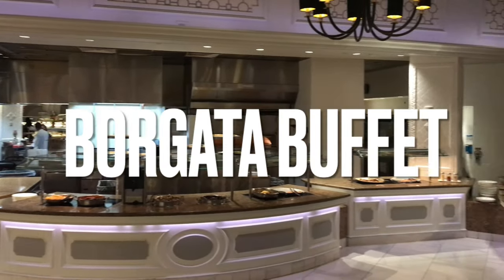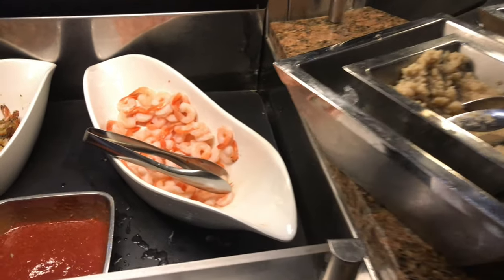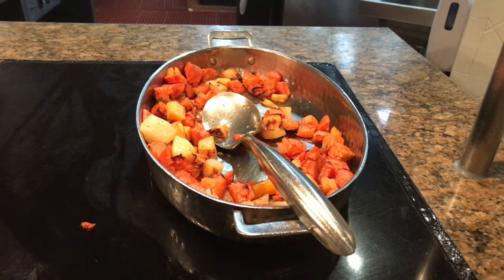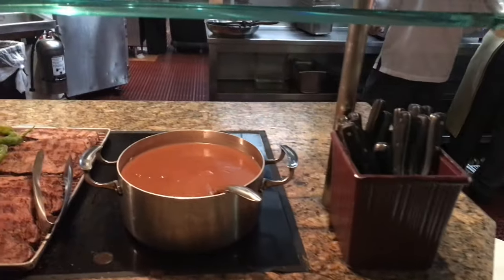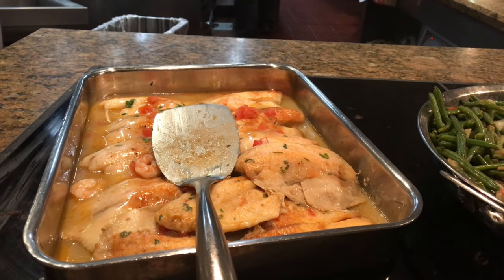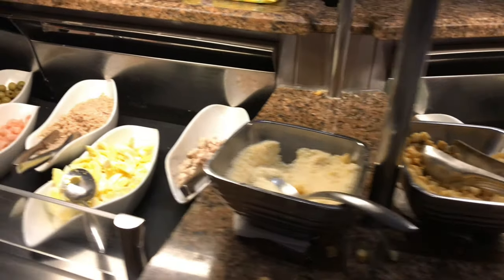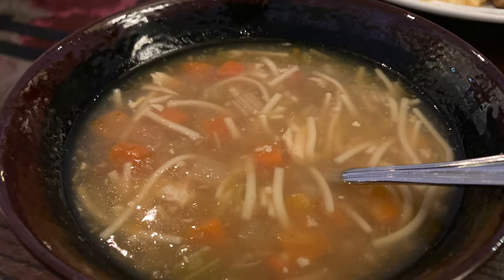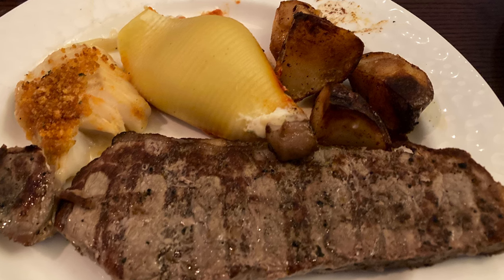Borgata Buffet at the Borgata Hotel Casino & Spa, Atlantic City. February 2022. (Short Version)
10 - The best I had in a very long time.
9 - Excellent.
8 - Good.
7 - Satisfactory.
6 - Mediocre.
5 - Not for me, but nothing technically wrong about it.
4 - Something is slightly wrong.
3 - Something is moderately wrong.
2 - Something is very wrong.
1 - Someone should call the health department.